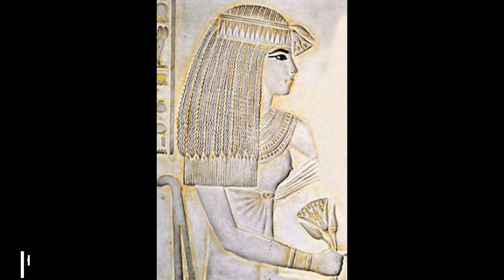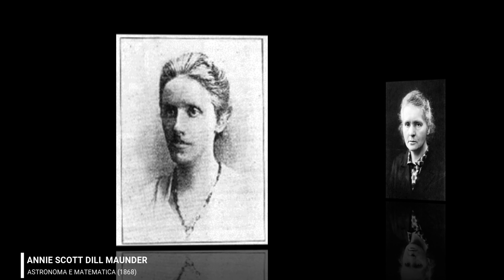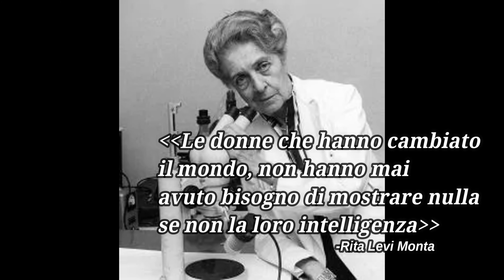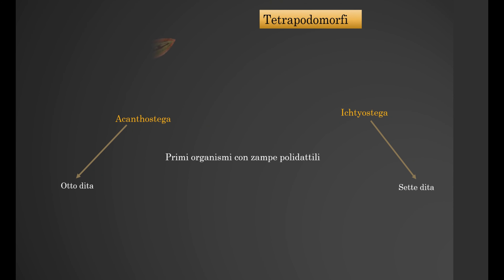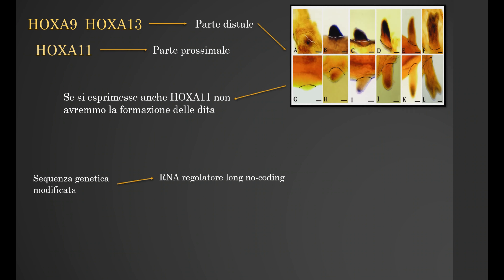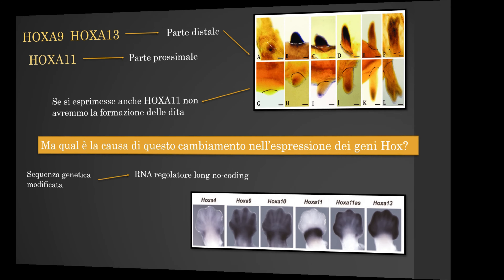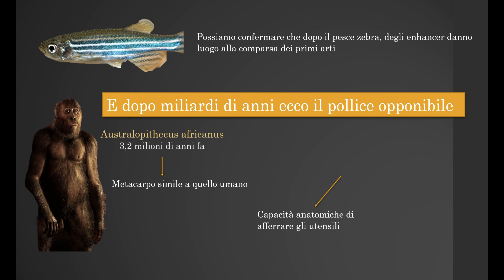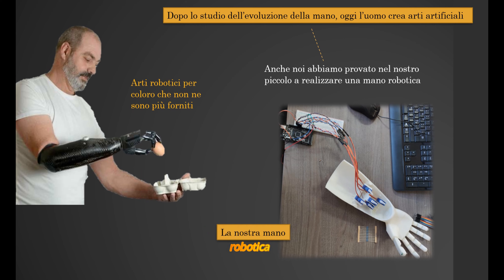Cosenza, studenti Polo tecnico scientifico Brutium: “No a discriminazioni di genere in scienza”